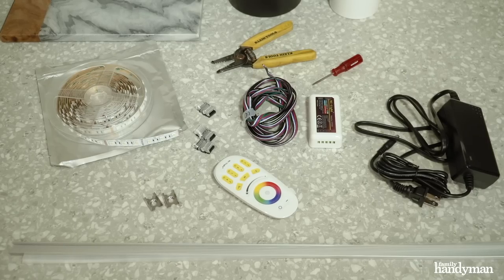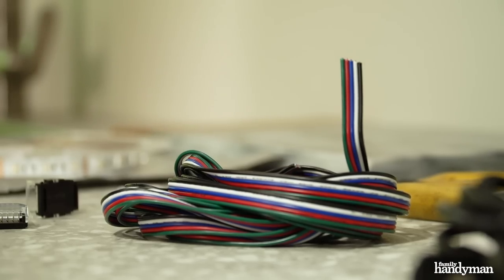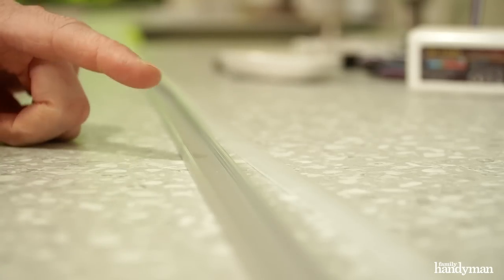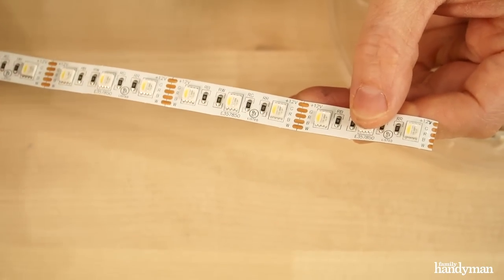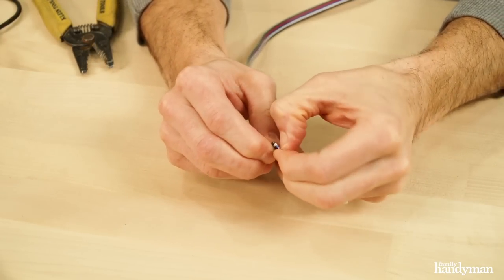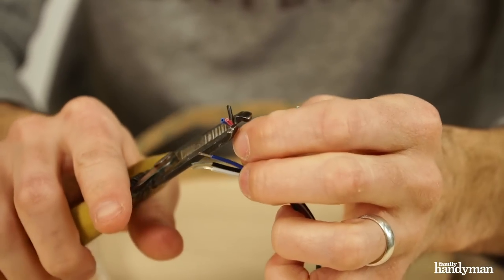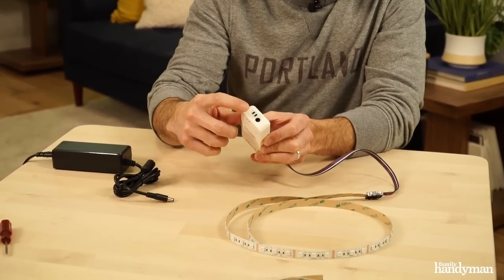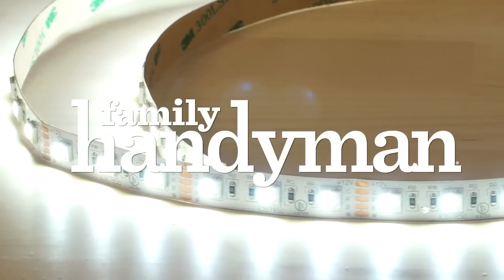How to Install LED Light Strips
LED lighting can add a cool, modern aesthetic to any entertainment space. Follow these steps to learn how to install LED strip lights.

Here's everything you need to know to buy and install LED lights

0:01 - 0:28 How to Install LED Light Strips
0:29 - 1:40 Tools & Materials
1:41 - 1:54 Step #1: Cut LED Light Strips
1:55 - 2:13 Step #2: Connect the Clamp
2:14 - 2:35 Step #3: Peel & Clamp Wires
2:36 - 3:02 Step #4: Attach the Controller
3:03 - 3:19 Step #5: Power Up the Lights
3:20 - 3:31 Step #6: Mount the Lights